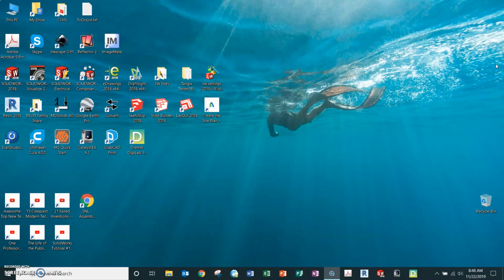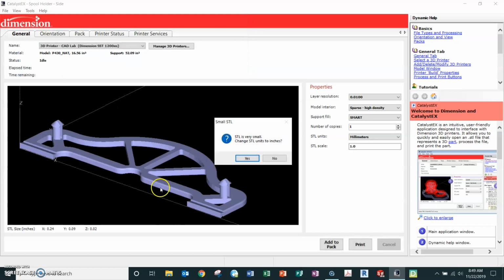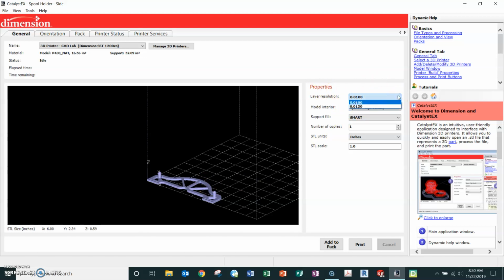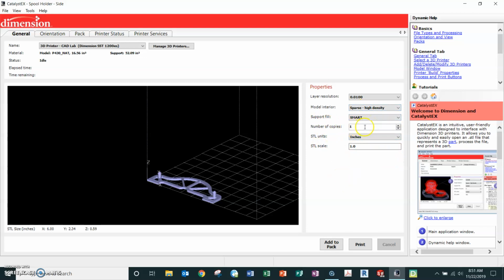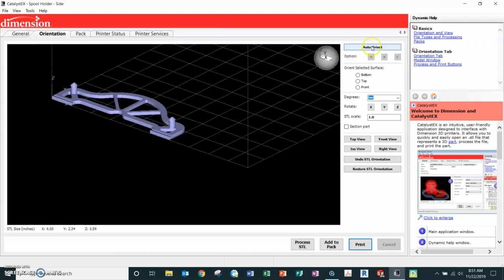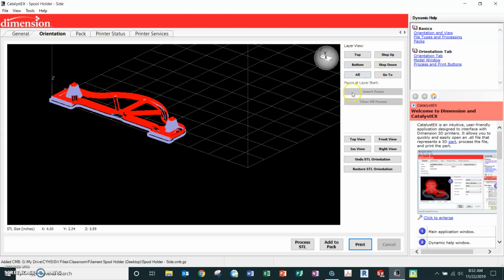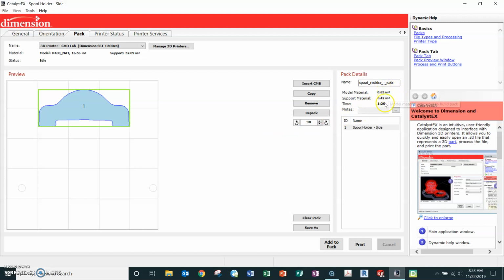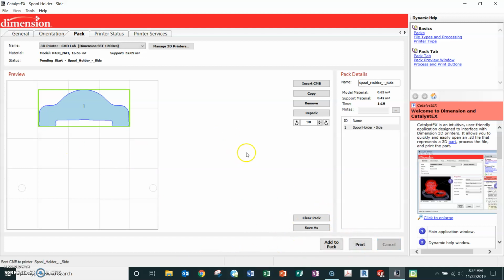3D Printing to the Dimension SST 1200es using CatalystEX